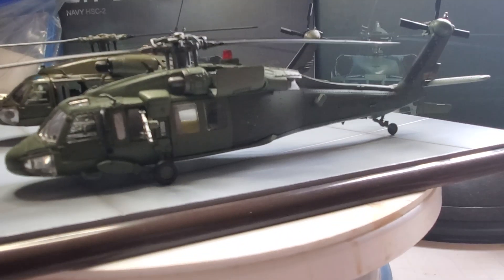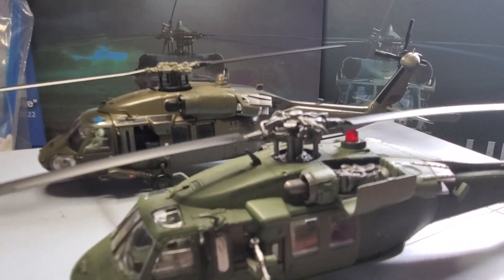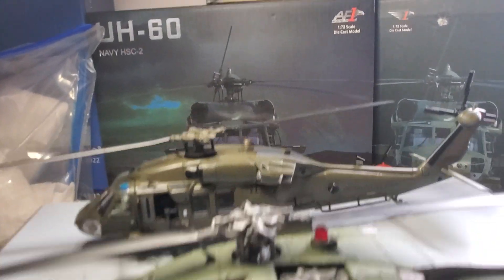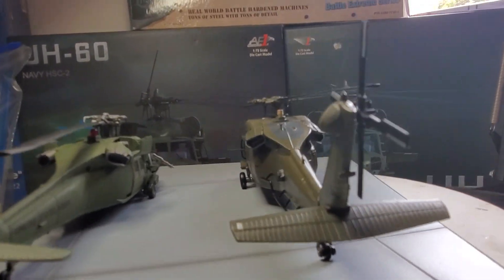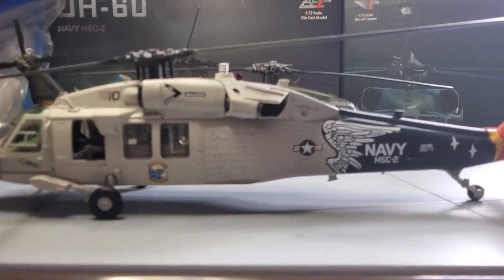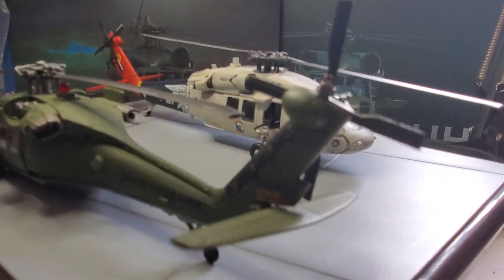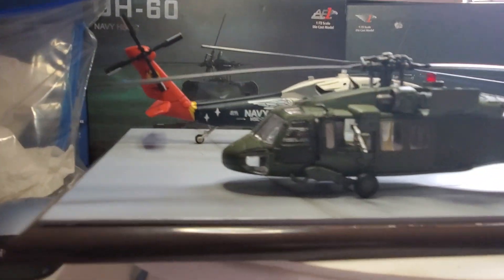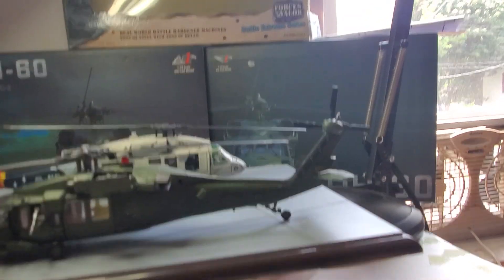1:72 scale Black Hawk UH-60 Forces of Valor and AF 1